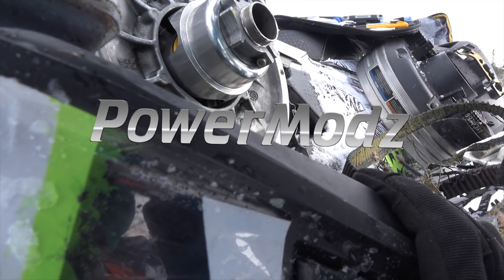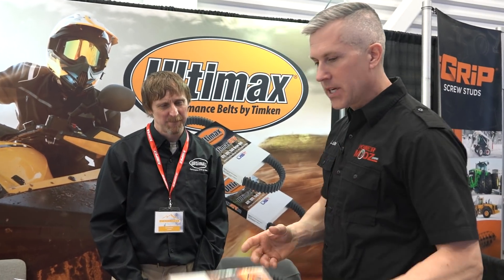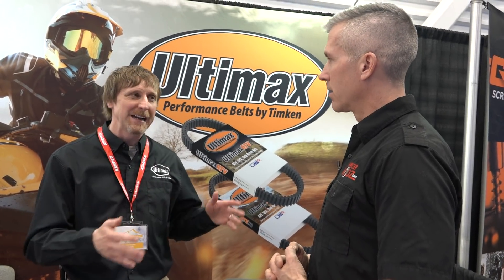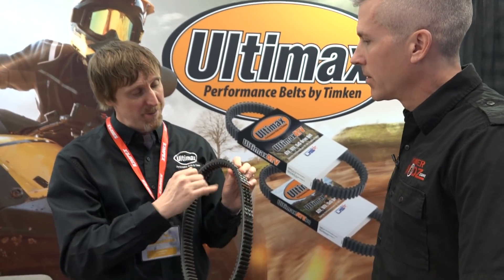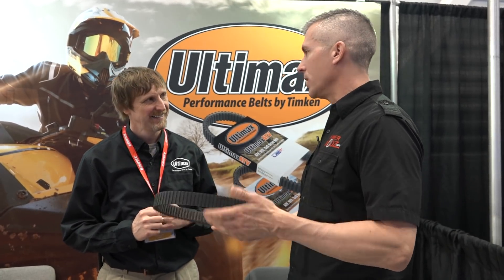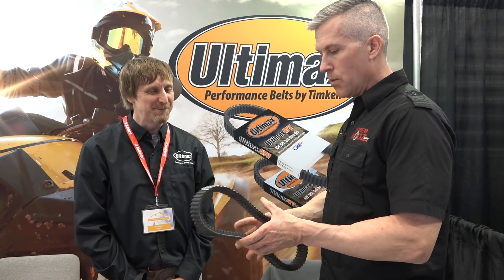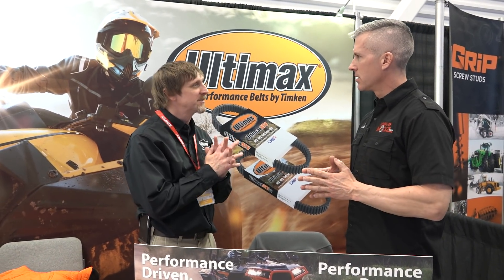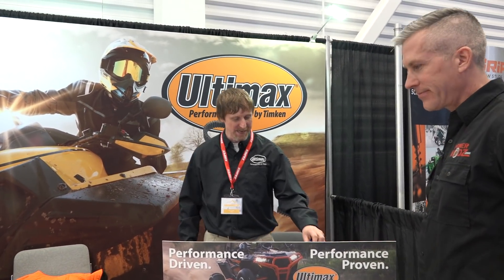Snowmobile belt break in explained by the Engineer! Kimpex Dealer show!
This Ultimax Belt engineer knows his stuff - find out what he has to say about belt life, belt break in, and belt warranty!  This was shot at the Kimpex dealer show!